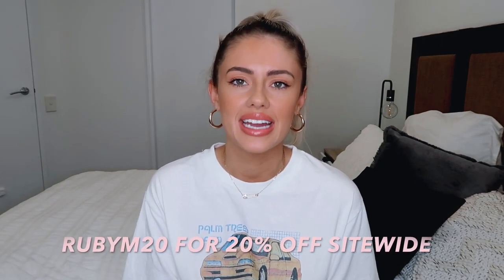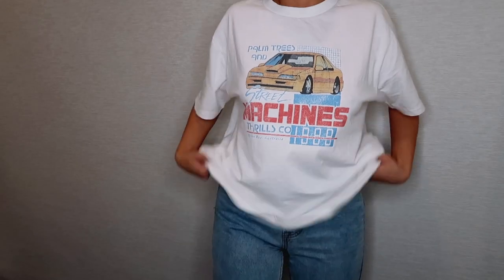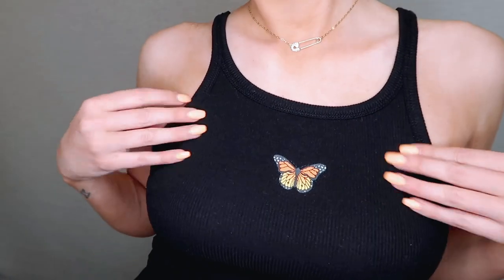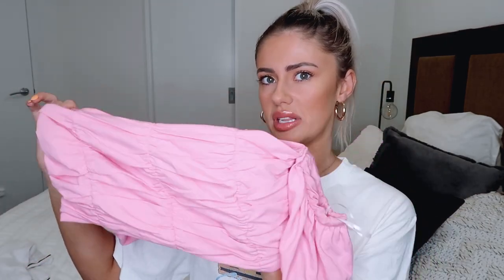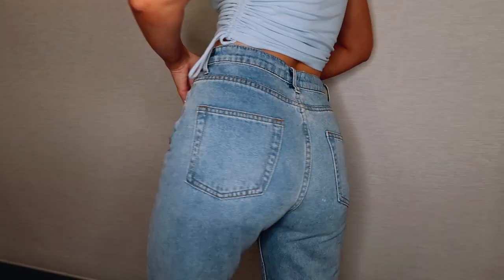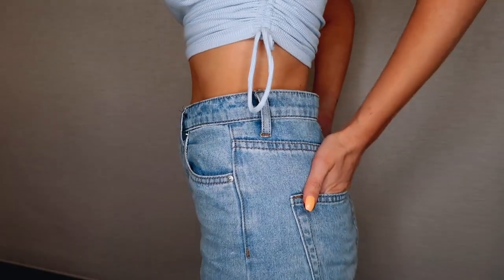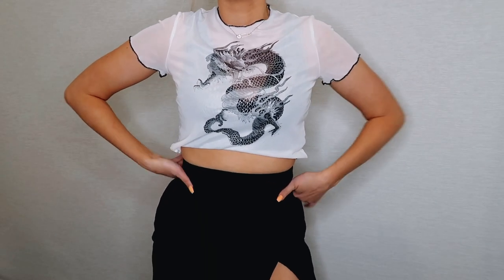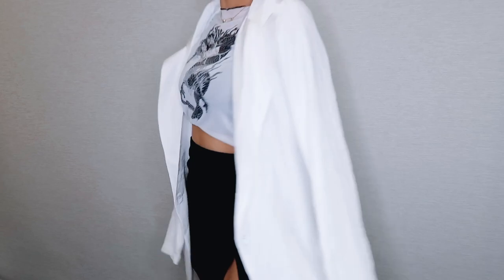PRINCESS POLLY TRY-ON HAUL & DISCOUNT CODE // RUBY MILLS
Hey babes! My first ever clothing haul - I'm so excited. All my looks can be shopped on Princess Polly with 20% off using my code RUBYM20. Outfits linked below in order!!! Enjoy xxxx